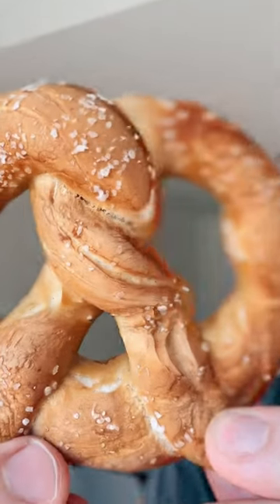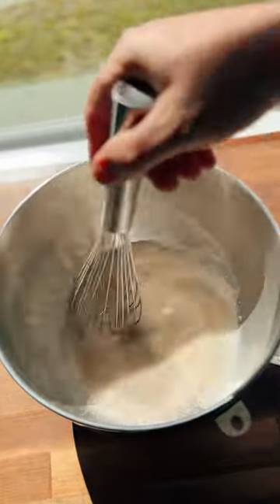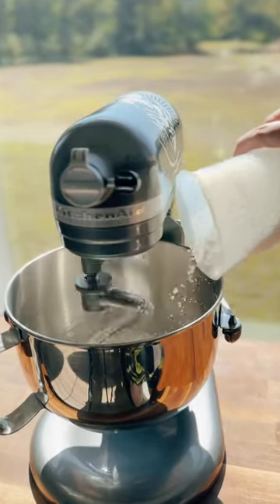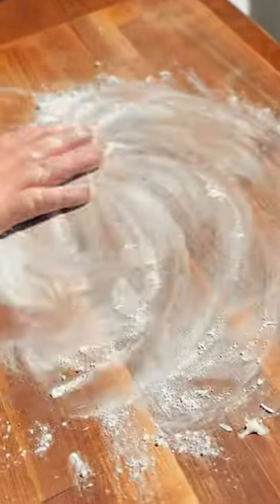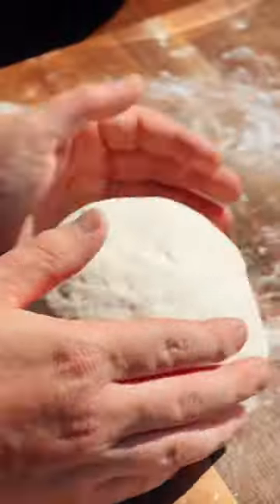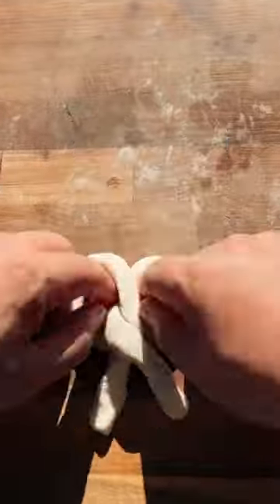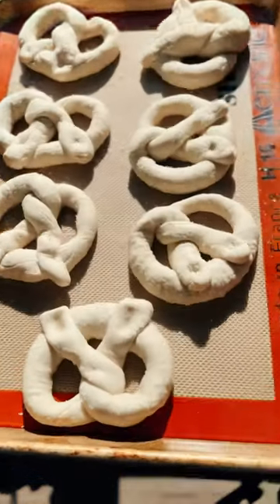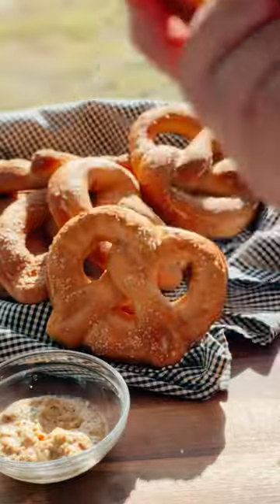How to Make Oktoberfest Pretzels 🥨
There are millions of pretzels eaten every year at Oktoberfest in Munich 😮😮😮
So many that they cant attach an actual number to it like they can with other foods served .

Don’t forget to like, follow, and share with someone that ❤️ 🥨🥨🥨

Recipe⬇️⬇️⬇️

Pretzels symbolize the values that Bavaria holds close, togetherness and solidarity. That’s why you’ll find them in every bakery, festival, and dinner table.

Now let’s make some to pair with your 🍺

Ingredients:
1.5 Cups Warm Water (NOT HOT)
2.25 tsp active dry yeast
1 tsp salt
1 Tbsp Granulated Sugar
1 Tbsp unsalted butter (melted)
3.75-4 Cups AP flour
Sea Salt for sprinkling
2/3 cup baking soda (for bath) 10 Cups water (for bath)
Recipe:

1. Whisk the yeast into warm water. Allow to sit for 1 minute.
2. Whisk in salt, brown sugar, and melted butter.
3. Slowly add 3 cups of flour, 1 cup at a time. Mix in with a wooden spoon or dough hook attached to stand mixer.
4. Add up to 3/4 cup more flour until the dough is no longer sticky.
5. Knead until you can Poke the dough with your finger and it bounces back.
6. Cover lightly with a towel and allow to rest for 10 minutes.
7. Bring water and baking soda to a simmer and Preheat oven to 400°F.
8. Cut dough into 12 smaller balls
9. Roll the dough into a 18-20” rope
10. Follow the video to get the pretzel shape
11. Drop 1-2 pretzels into the boiling water for 20-30 seconds. (The longer it’s in there the more the chance it will taste metallic. If you dip it into a good mustard you will get a reaction. Remember the vinegar and baking soda volcano?😳)
12.  Use a spider or slotted spoon the remove the pretzels and then dry them off and try to remove as much of the water as you can. Then place o. A prepared baking sheet.
13. Bake for 12-15 minutes or until golden brown.
14. Eat!!!